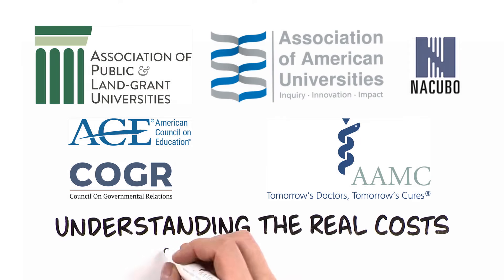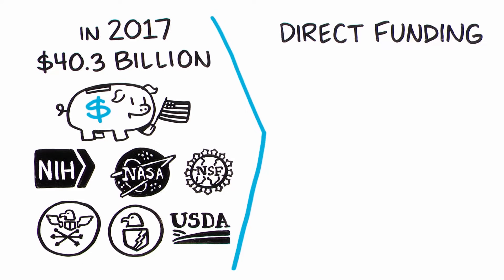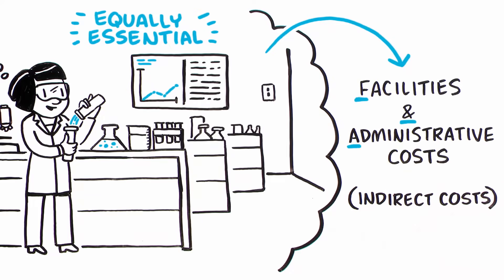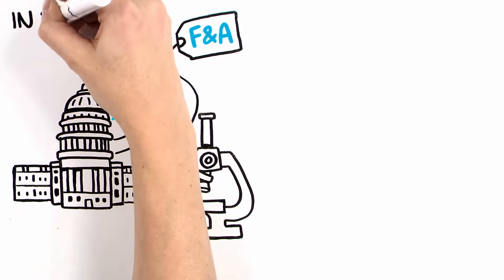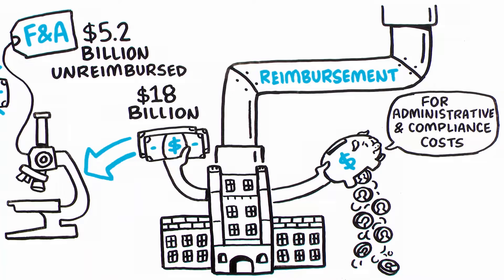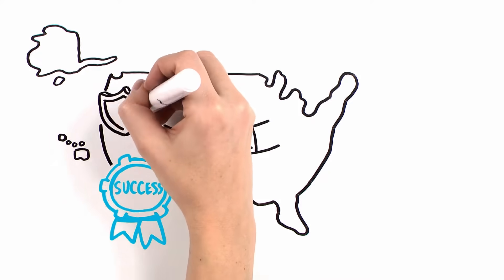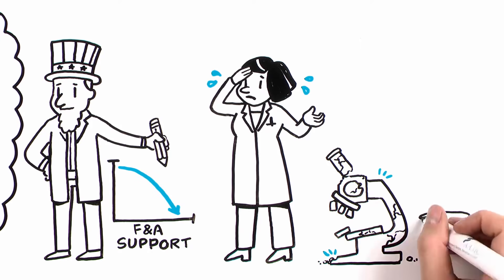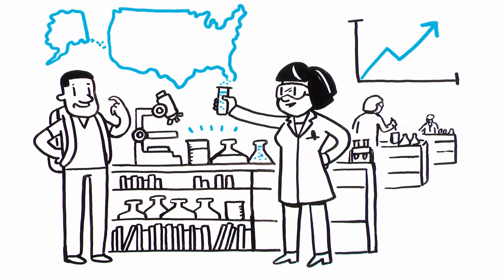Understanding the Real Costs of Research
F&A costs, also known as research operating costs or indirect costs, are an essential part of the price of doing research and vital to research institutions’ ability to foster technological innovation, improve public health and well-being, sustain a dynamic American economy, and help protect our national security. This funding helps pay for the costs of laboratories and other research-specific facilities provided by the institution for the conduct of federally funded research, such as imaging and specialized labs. For example, it includes support for maintenance and security for research facilities, as well as utilities such as electricity, water, air conditioning, and heating for research spaces, and IT to support and meet computing needs. F&A support also helps offset the costs of ensuring compliance with government regulations, such as the environmental health and safety requirements that protect researchers, staff, students, and patients.